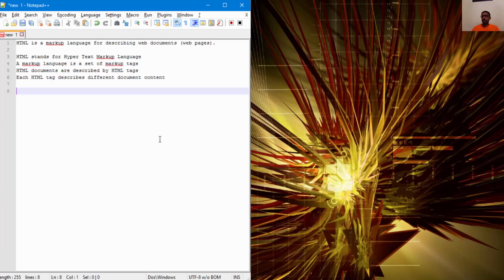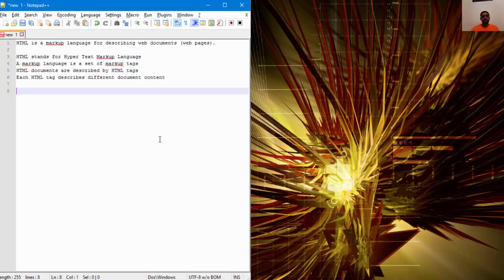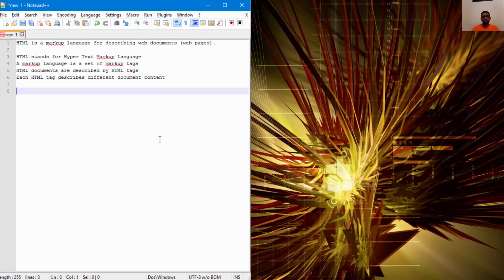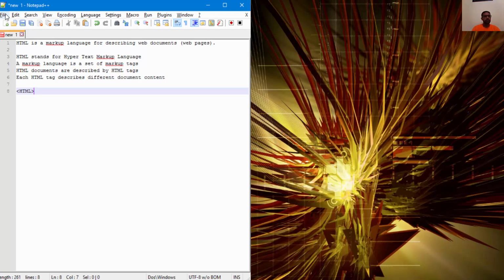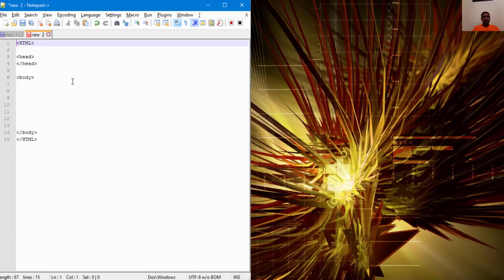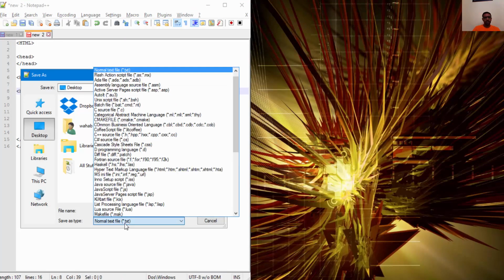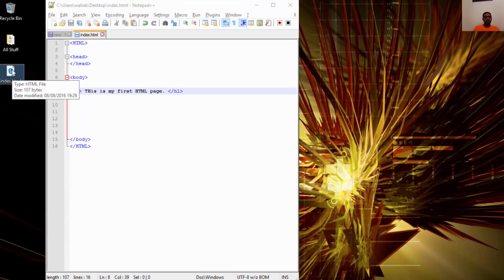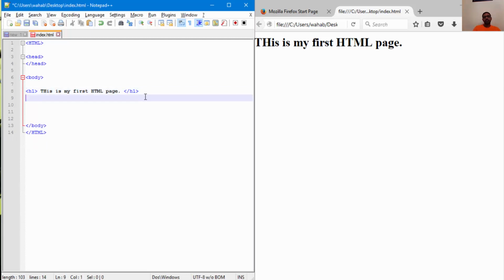Introduction to HTML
How to Build first HTML page?
How to start Building Website?